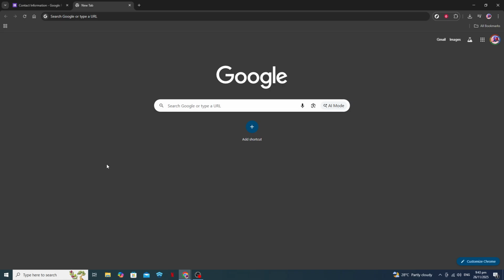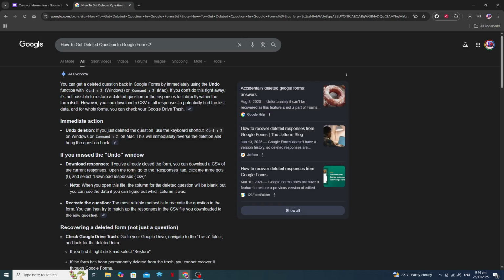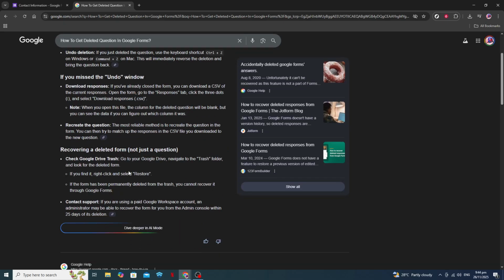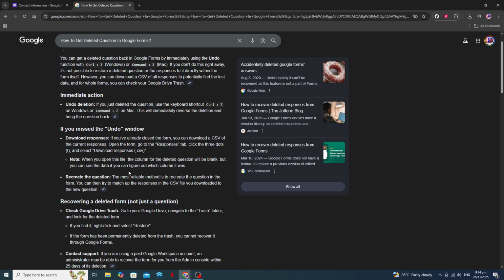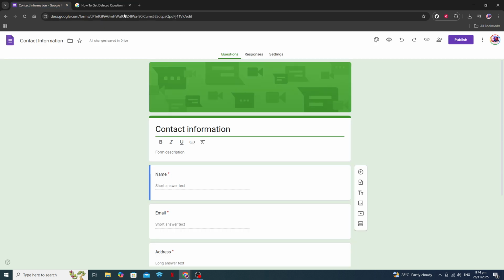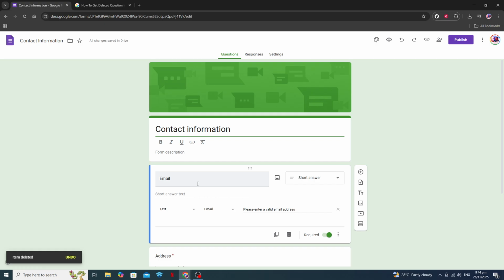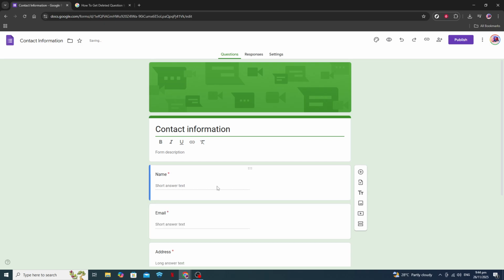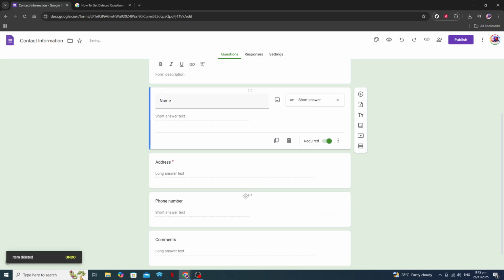How To Get Deleted Question In Google Forms [2025 Guide]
-Google Drive
-Google Meets
-Google Sheets
-Google Chrome
-Google Forms
-Google Gmail